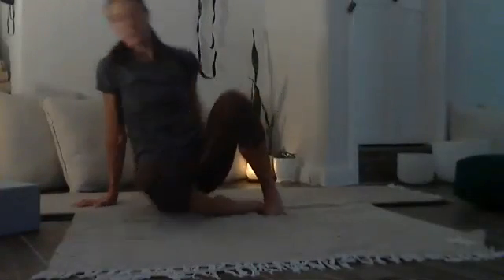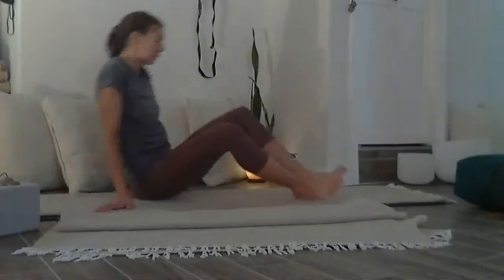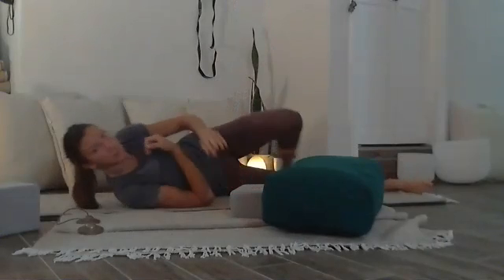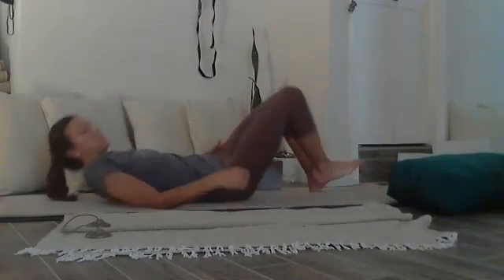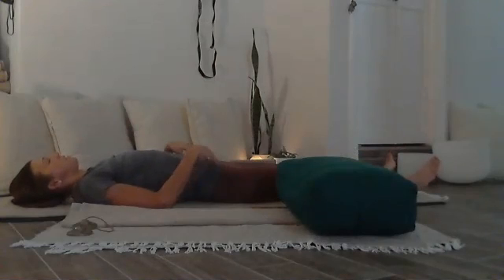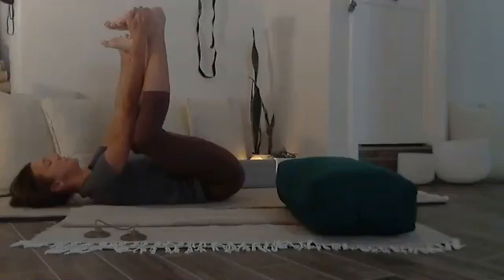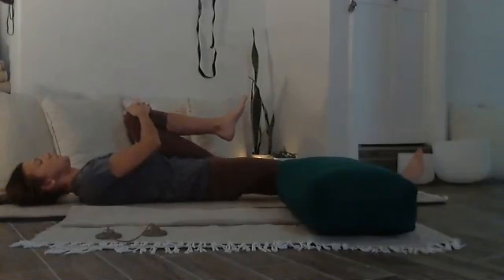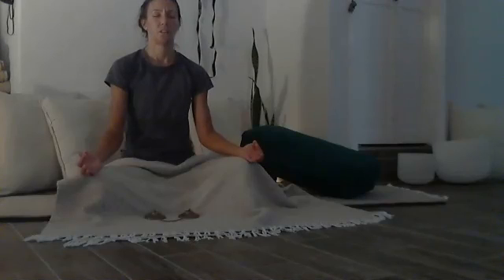Yin Yoga: Embodying Virabhadrasana 2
Tonight's practice invites us to root into integrity and balance our courage with our compassion.
We open up our side body with reclined side bends, so bring a bolster, and bring a block for supported bridge. This practice will hopefully support your low back, and open you up to whatever your Highest Self has in store for you. We close with a guided meditation in savasana.
Om shanthi.